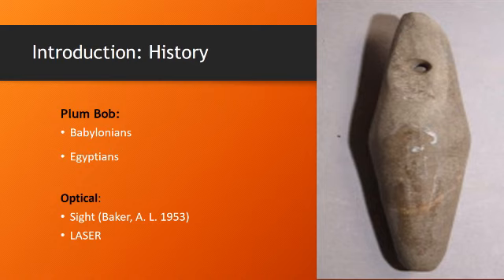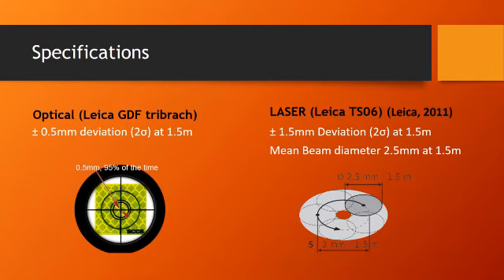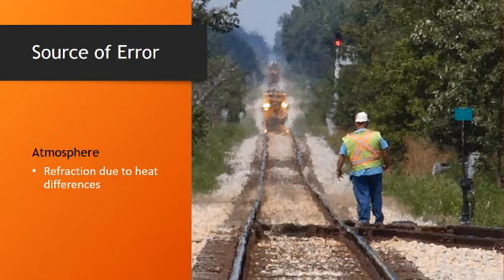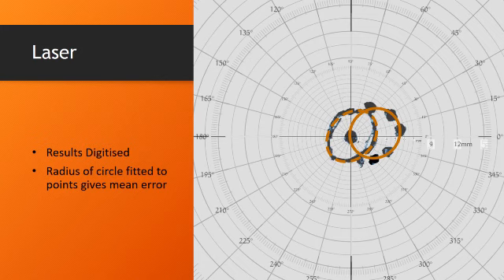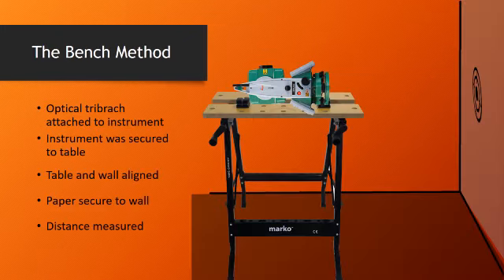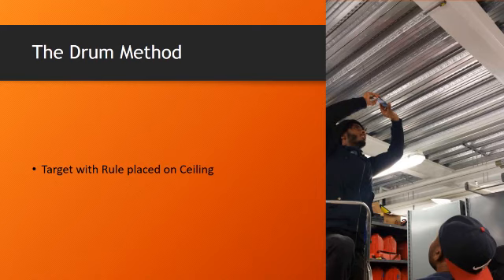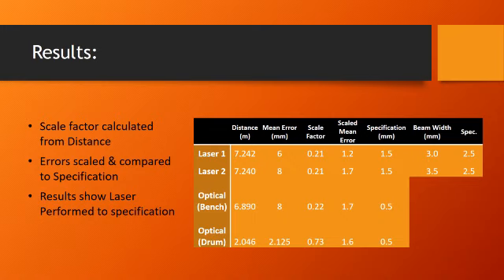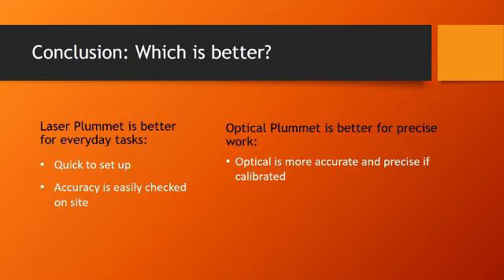Laser and optical Plummet peformance tests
This is a presentation rehearsal fro the real thing presentated at the UEL